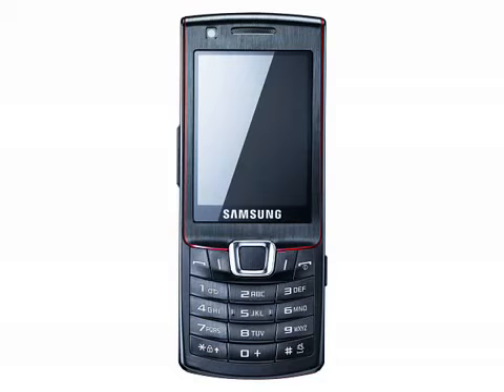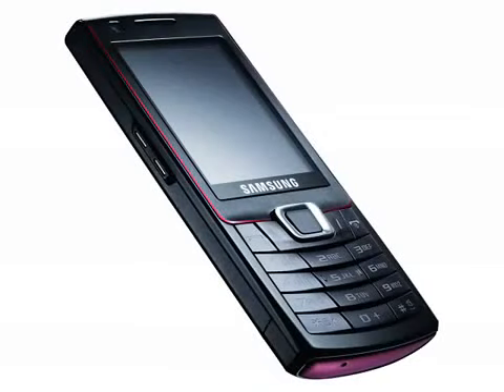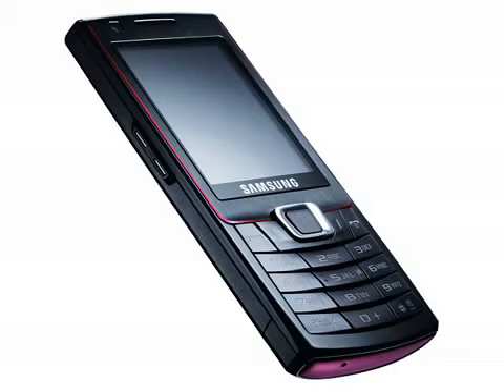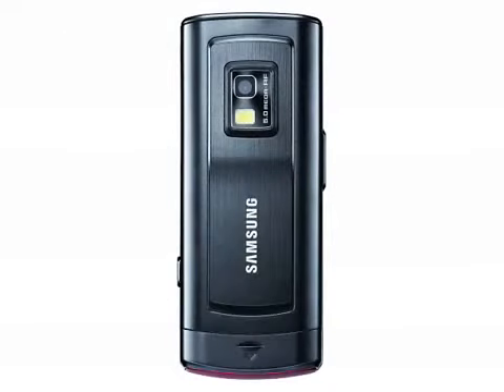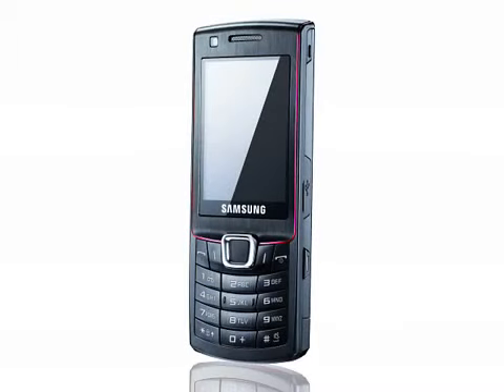Samsung S7220 Ultra B 2778